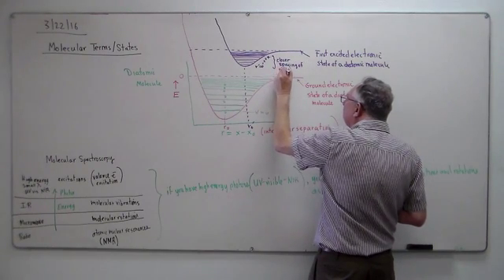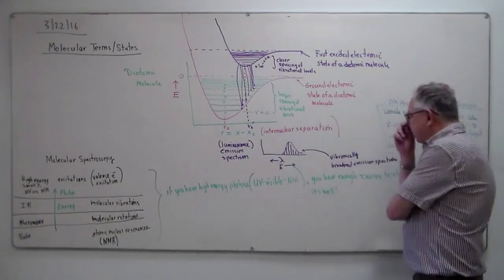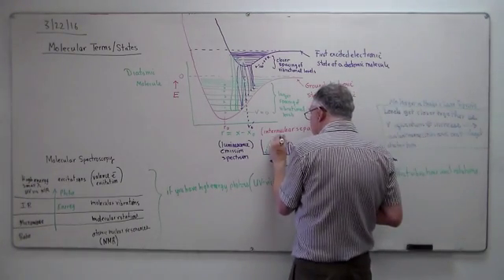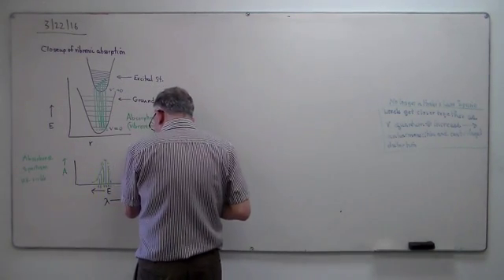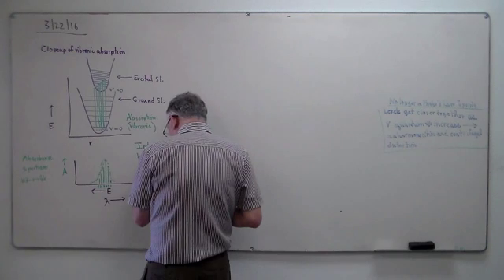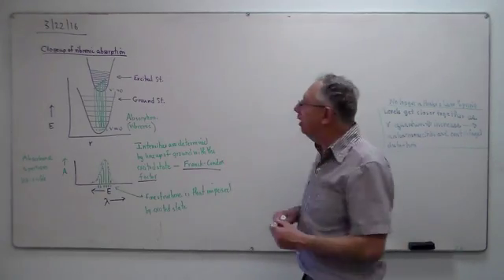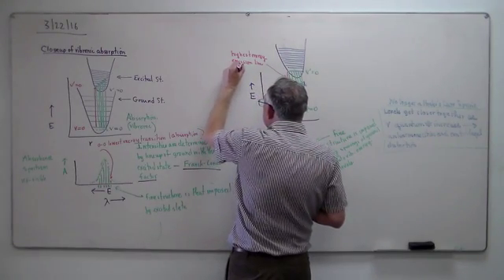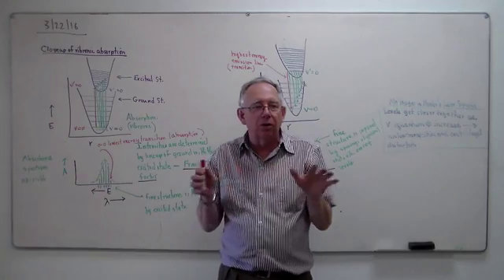lec 16 P-Chem 2